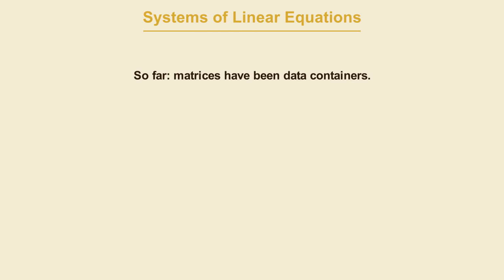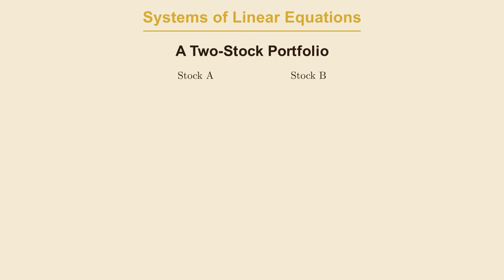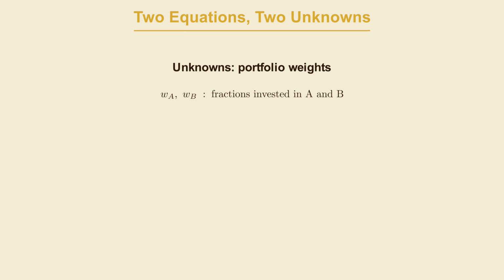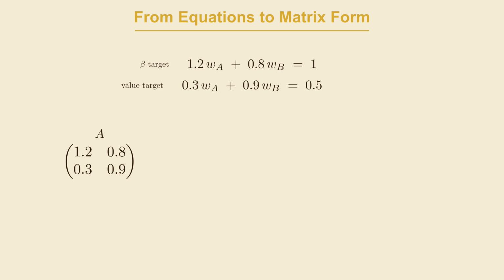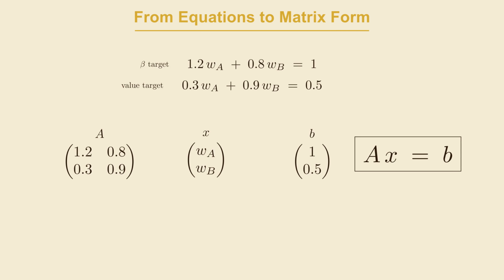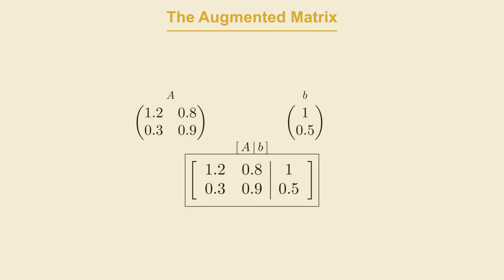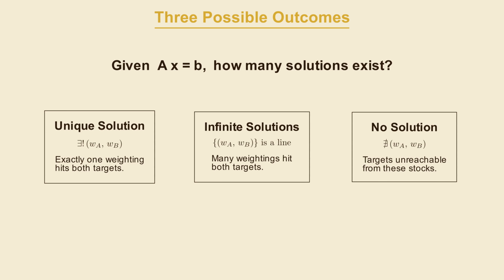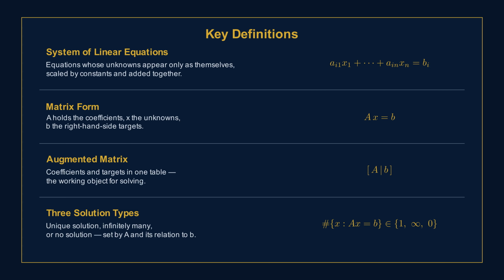Quantitative Foundations for Finance - 4.52 - What is a System of Linear Equations? Matrix Represent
Module 4: Matrix Algebra / Introduction to Matrices

Defines a system of linear equations and rewrites it in matrix form Ax = b. Introduces the augmented matrix [A | b] as the working object for solving. Previews the three solution types (unique, infinite, none) -- resolved fully in V58.